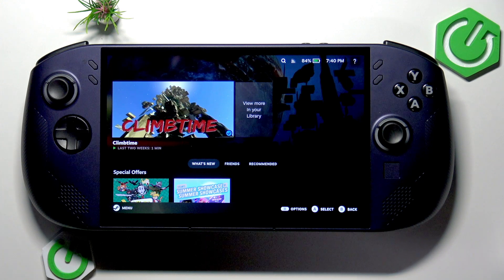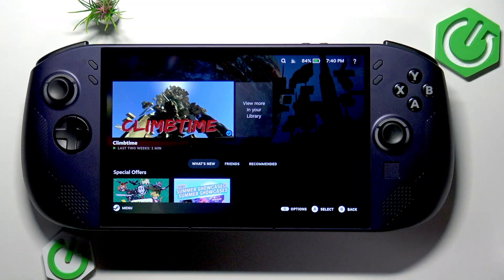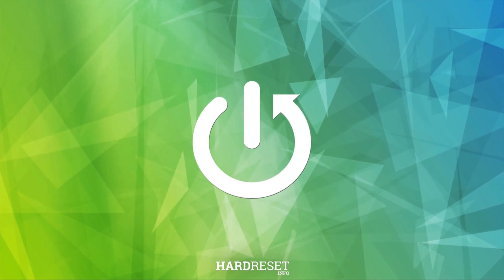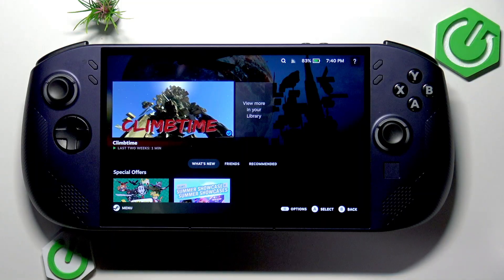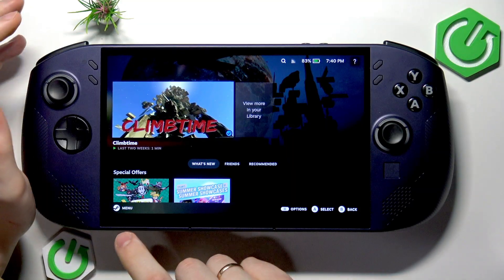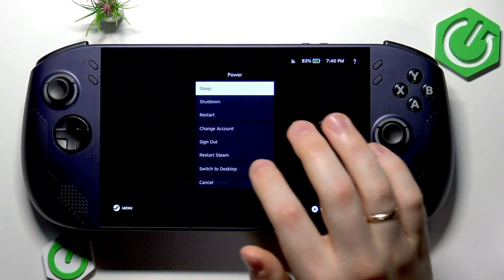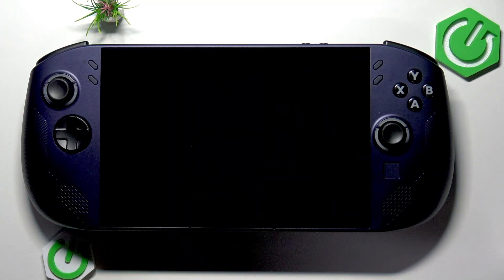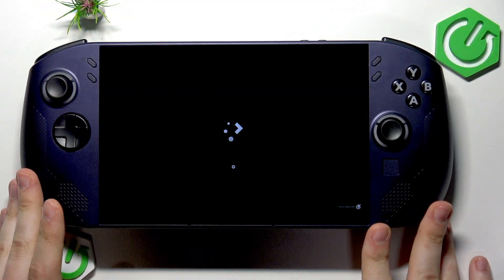LENOVO Legion GO S – How to Enable or Disable Game Mode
If you want to switch between Game Mode and Desktop Mode on your LENOVO Legion GO S, this video will show you exactly how to enable or disable Game Mode, also known as Steam Big Picture Mode. Learn the simple steps to exit Game Mode and return to the desktop environment, or quickly get back into Game Mode for a full gaming experience. Whether you’re using the touchscreen or hardware buttons, you’ll see how to access the Steam menu, use power options, and find the shortcut for toggling Game Mode on your LENOVO Legion GO S. This guide is perfect for anyone looking to customize their gaming setup or troubleshoot switching modes on their device.

How to enable Game Mode on LENOVO Legion GO S?
How to disable Game Mode on LENOVO Legion GO S?
Where is the Steam Big Picture Mode setting on LENOVO Legion GO S?

0:00 Introduction
0:06 What is Game Mode (Steam Big Picture Mode)
0:18 How to disable Game Mode and switch to Desktop
0:35 How to enable Game Mode using the shortcut
0:54 Summary and additional help